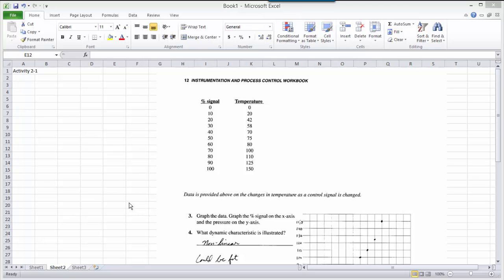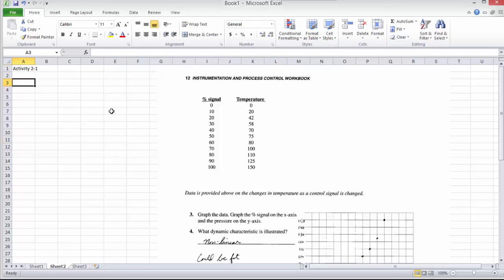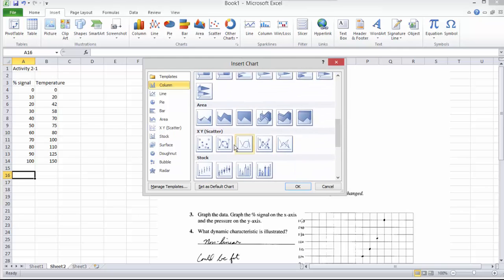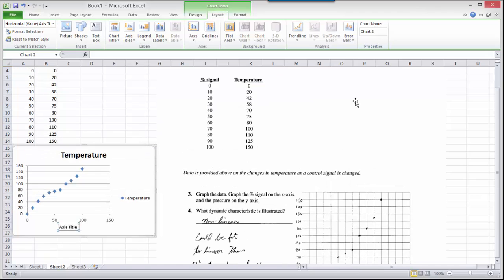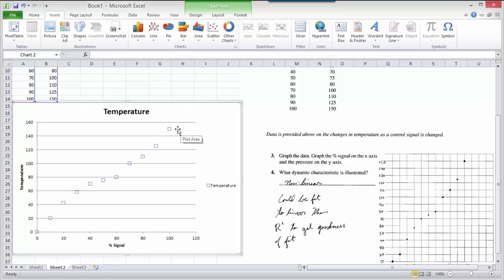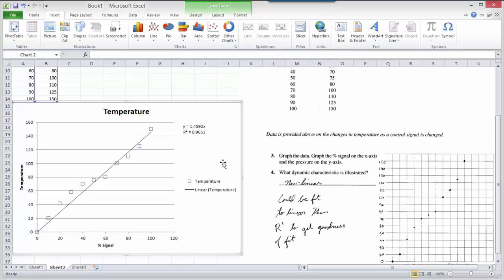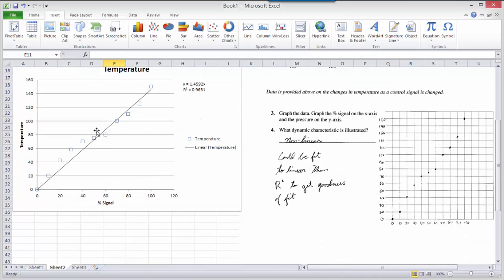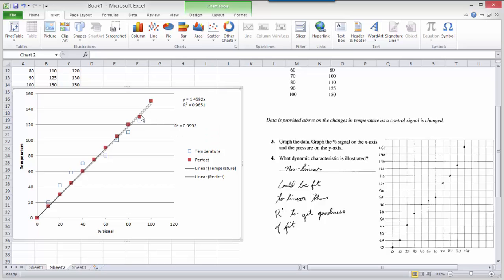EIT 233 Activity 2 - 1 part 2